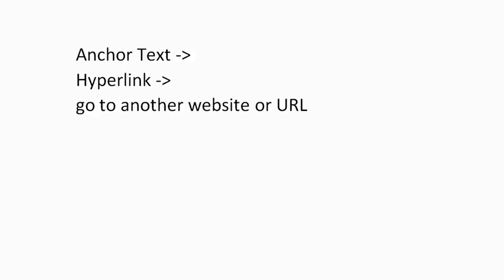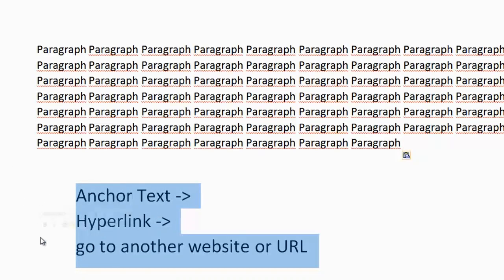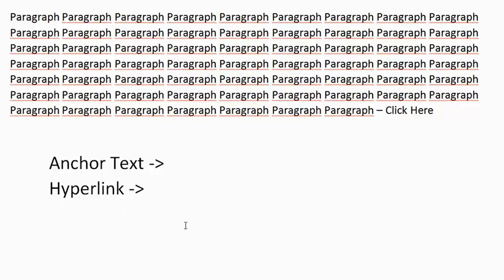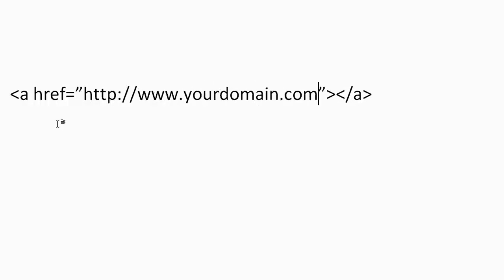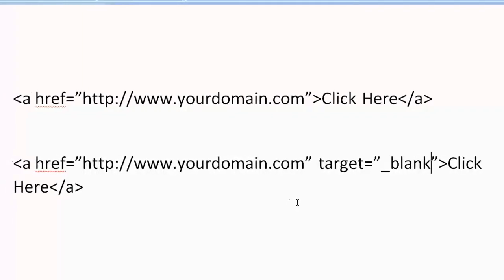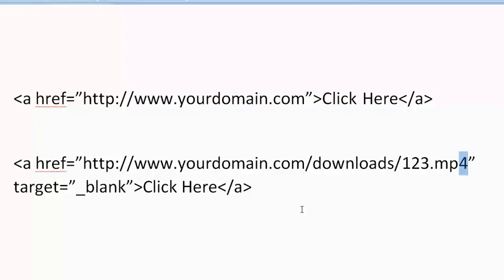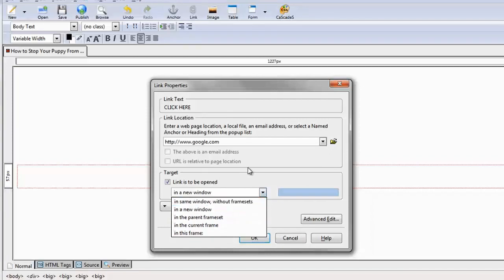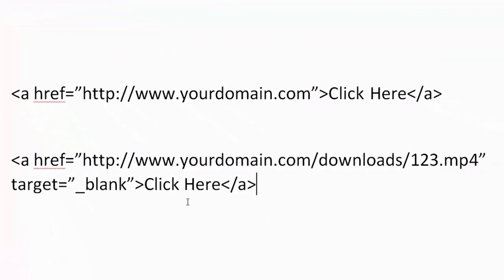HTML Basics - Hyperlink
HTML Hyperlink